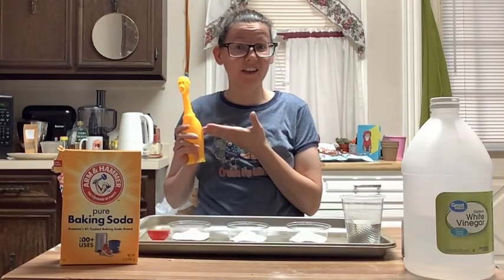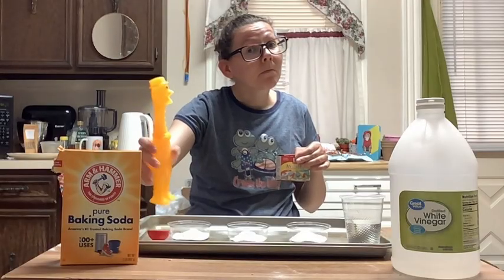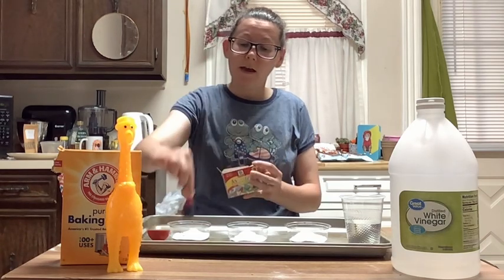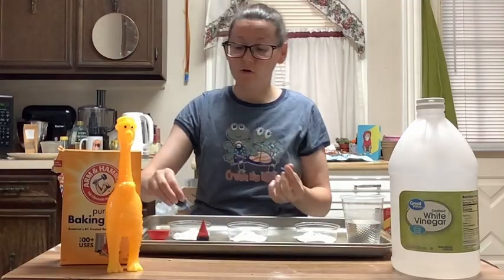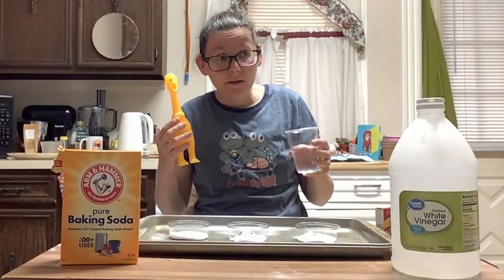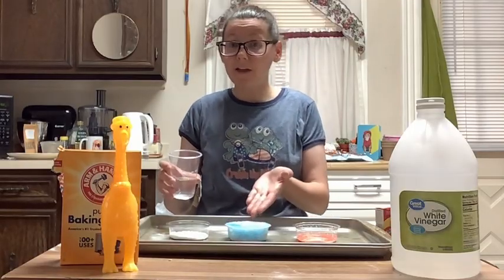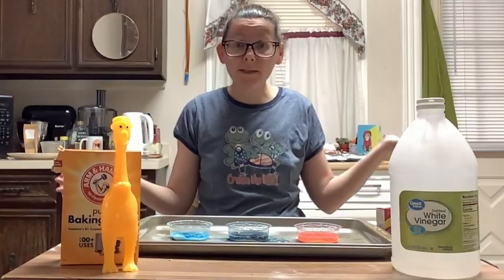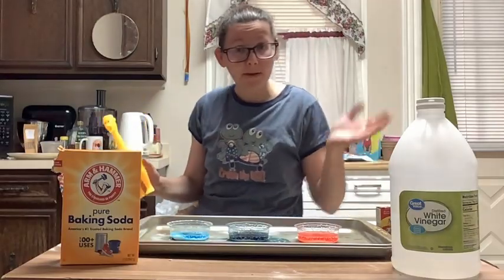Baking Soda and Vinegar Fireworks Experiment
This is an experiment I found on Facebook.

Ingredients
Baking soda
Vinegar white distilled
Food coloring
Small clear plastic cup or muffin tin
Tray or pan to catch spills

Directions
1) Gather all your ingredients and materials on a clean workspace
2) Place the small clear plastic cups or muffin tin on a tray to catch any spills that may occur during the experiment
3) Fill each compartment of the cups or muffin tin with about 1 tablespoon of baking soda. Make sure to level off for consistent results
4) Choose your food coloring and add 2-3 drops of different colors into each cup on top of the baking soda. Feel free to mix colors for more vibrant results
5) Using a pipette or small cup, slowly pour about 1-2 tablespoons of vinegar over the baking soda in each cup. Be careful to pour it gently to avoid spilling over.
6) Watch closely as the colorful fizzing ‘fireworks’ erupt in each cup! Observe the reaction and the vibrant colors mixing.
7) Experiment by adding more vinegar to see how the reaction intensifies or try different color combinations to see how they blend during the reaction.